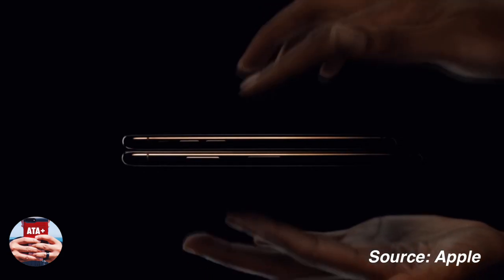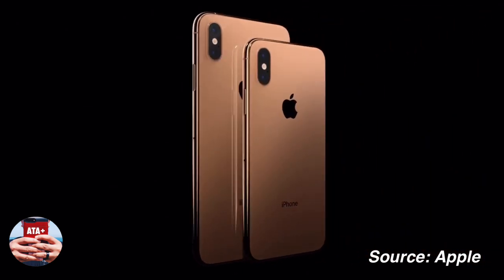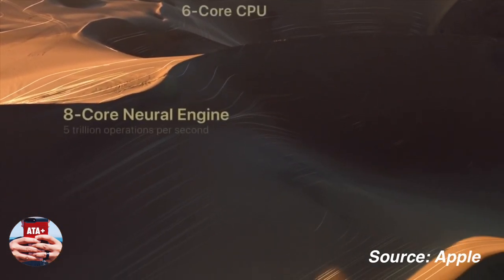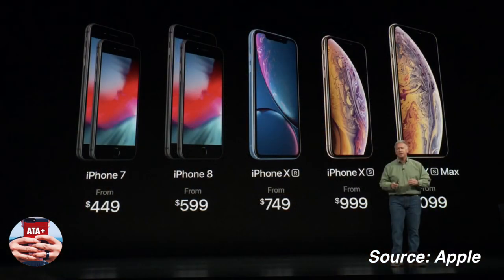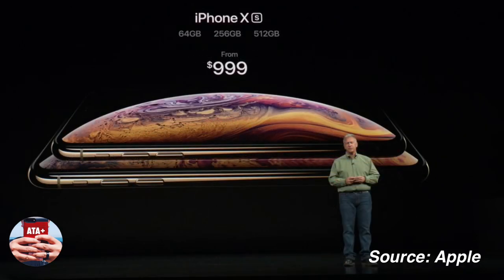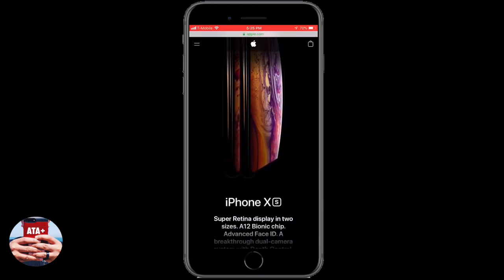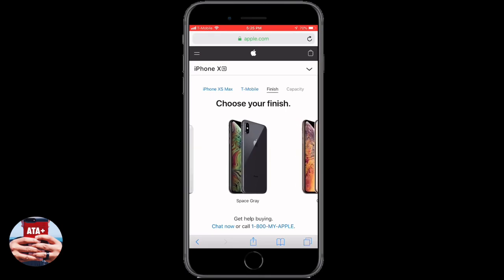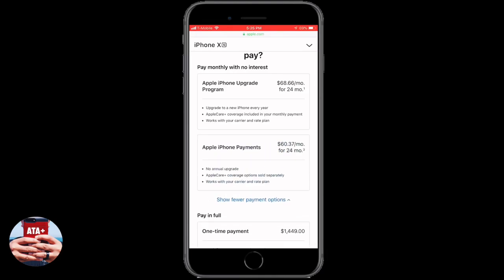iPhone XS & XS MAX!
After Apple’s keynote today we officially have the XS and XS Max!